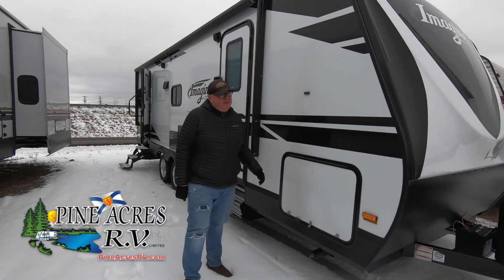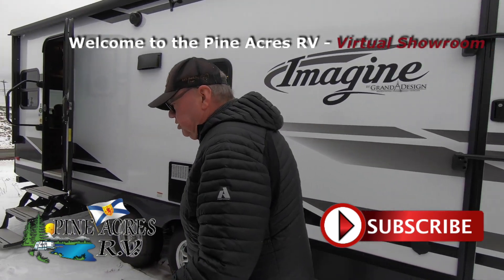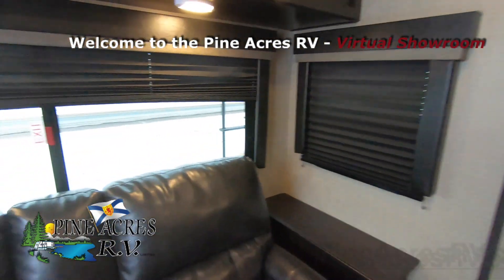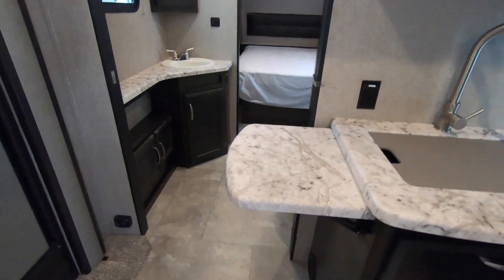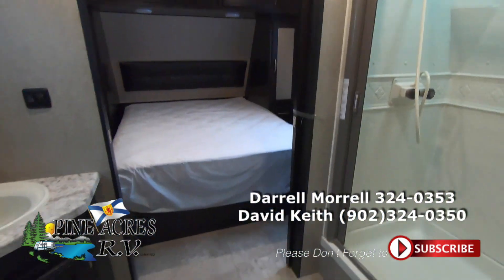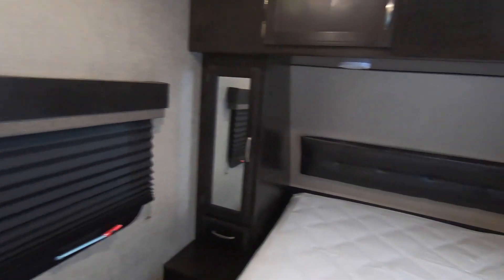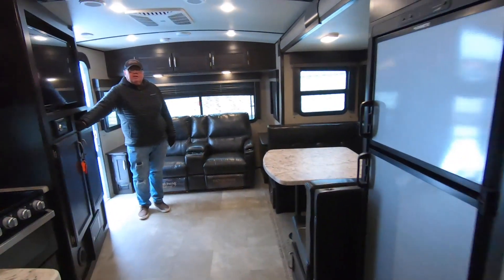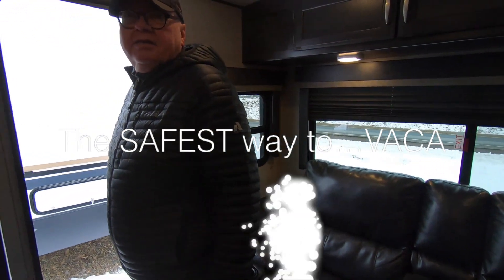2019 Imagine 25RL Couples RV at Pine Acres RV in NS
This like new Rv is light to tow and is perfect for that traveling couple.